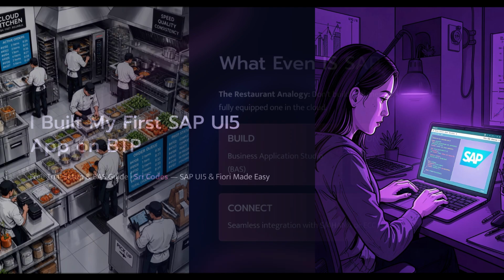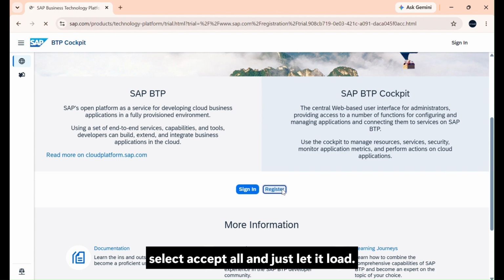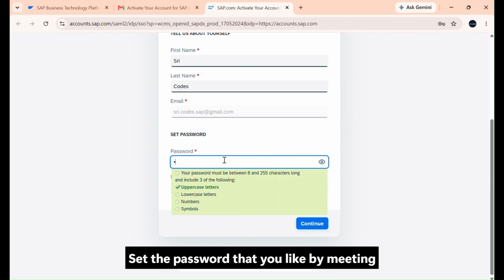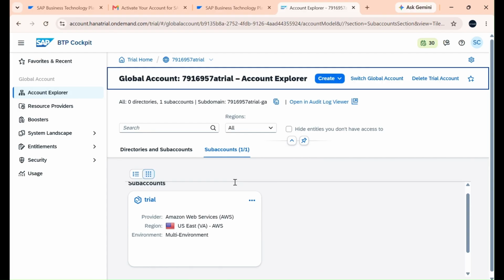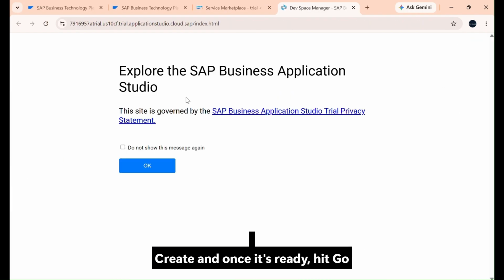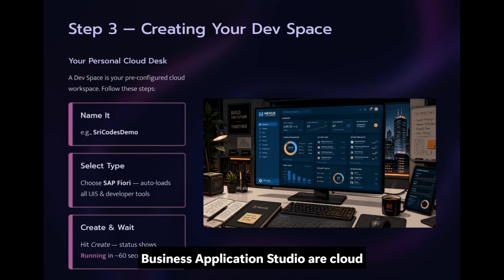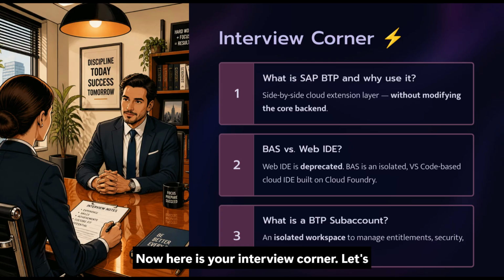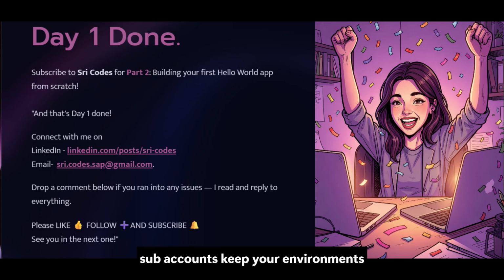SAP BTP Trial & Dev Space Setup: Everything You Need to Start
Starting from absolute zero with SAP? You're in the right place. In this video, we break down SAP BTP using a simple restaurant analogy, walk step-by-step through setting up your completely free BTP trial account, subscribe to Business Application Studio (BAS), create your first Fiori Dev Space, and break down crucial interview concepts along the way!

Whether you're an absolute beginner or preparing for your first SAP UI5 interview, this guide sets your foundation.